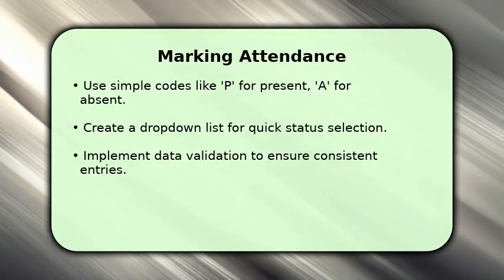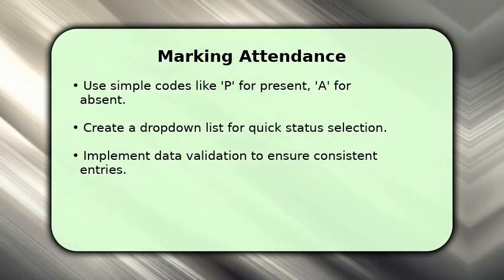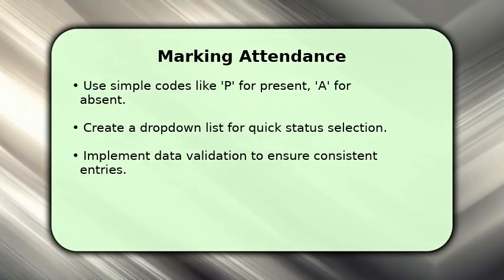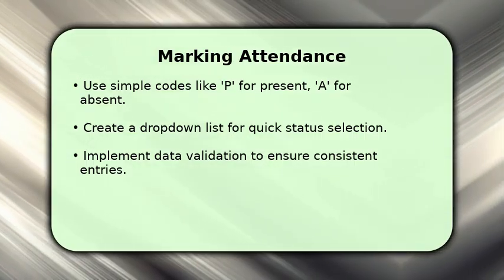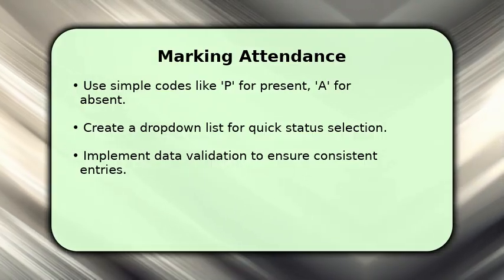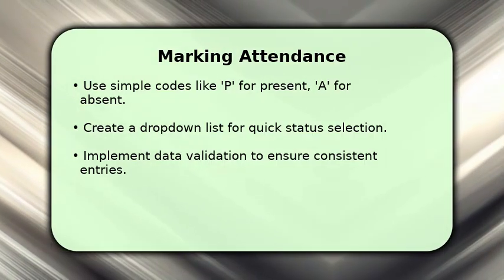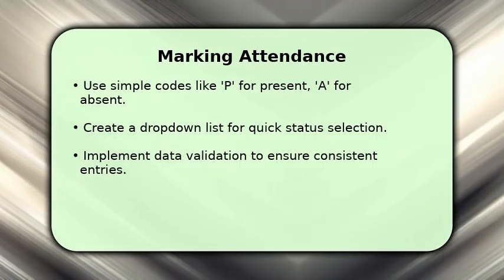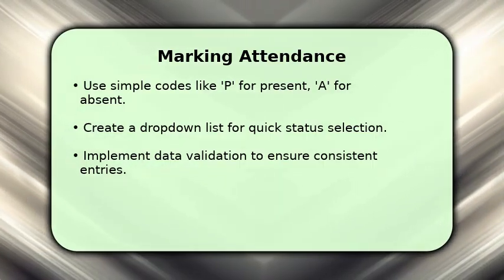How To Make Excel Attendance Sheet (Updated)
▸ (x) Are you tired of manually tracking attendance in your office or school? Learn how to create a professional and efficient attendance sheet using Microsoft Excel. In this updated video, we will guide you through the step-by-step process of setting up an attendance tracker in Excel, including creating headers, formatting cells, and calculating attendance percentages. Whether you're a teacher, manager, or HR representative, this tutorial is perfect for anyone looking to streamline their attendance tracking process.